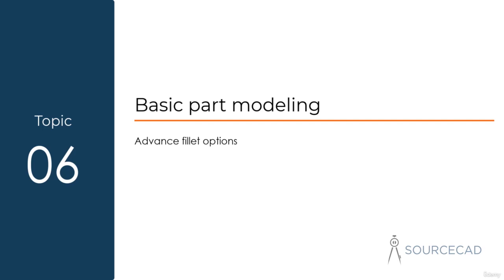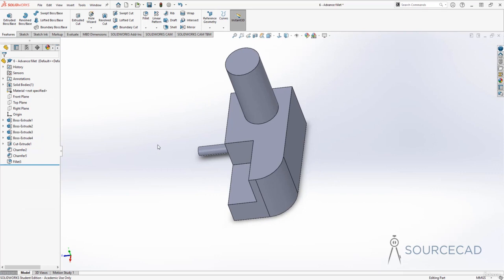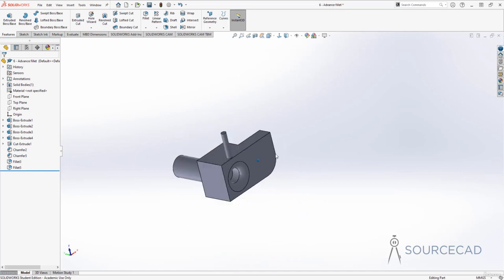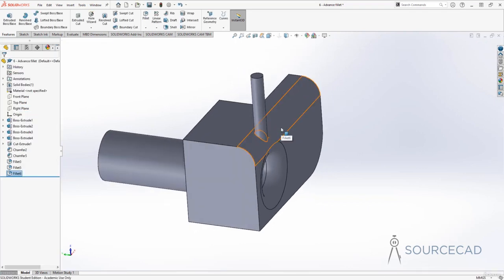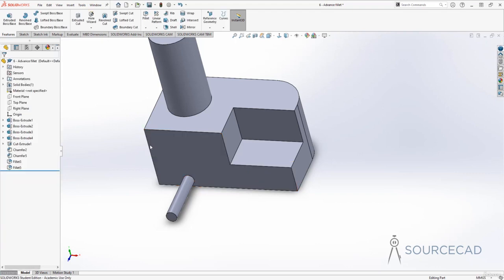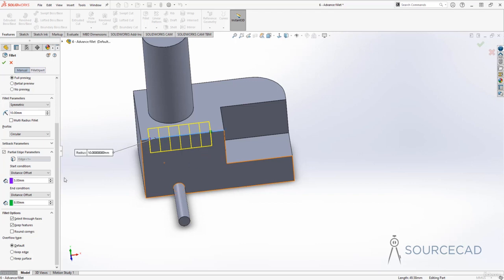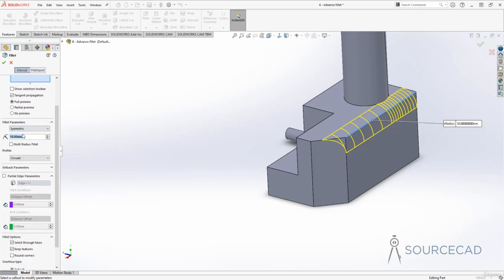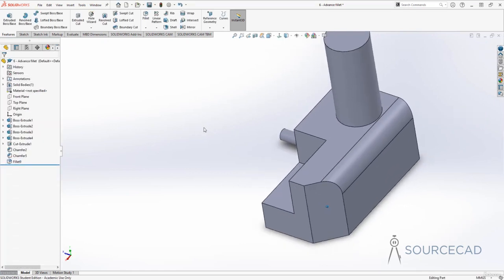5.006 Advance fillet options